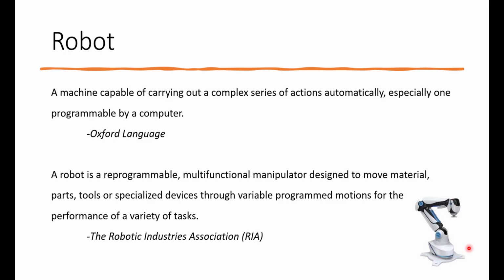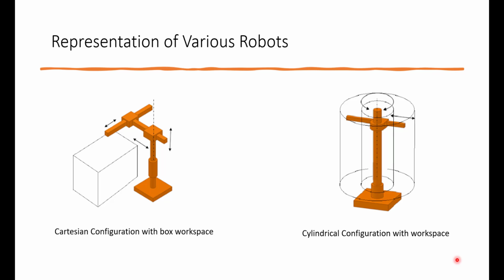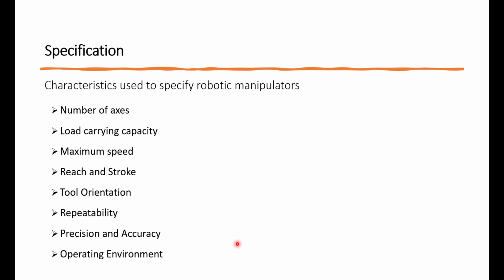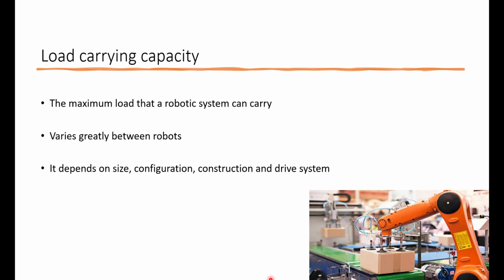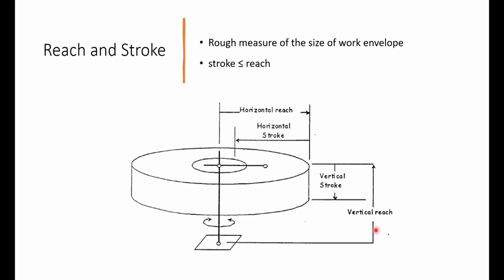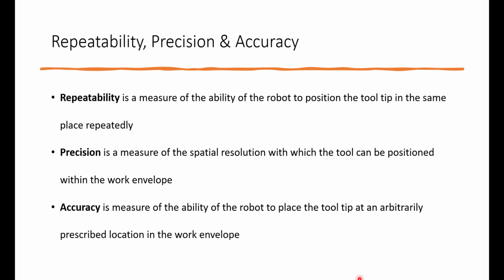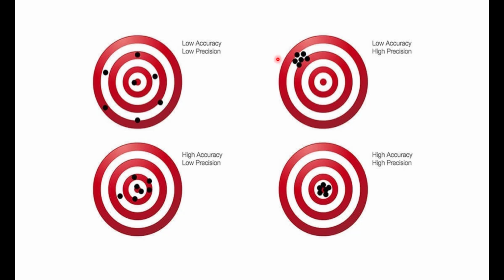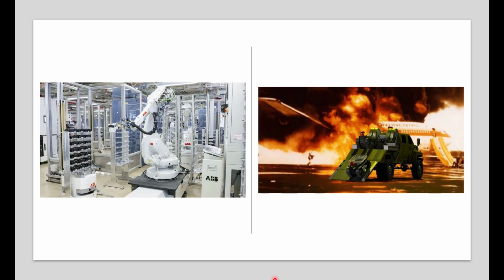Representation of Various Robots and Specifications